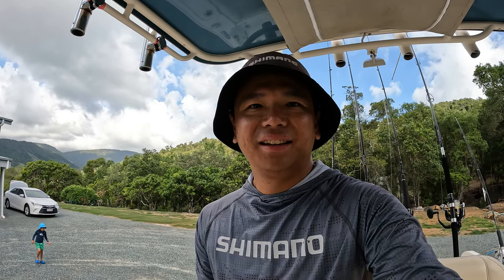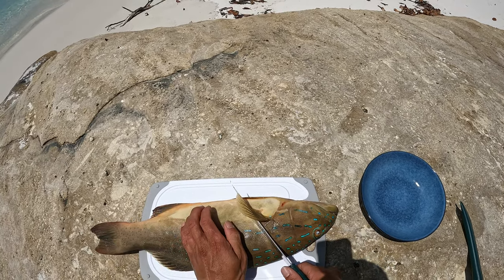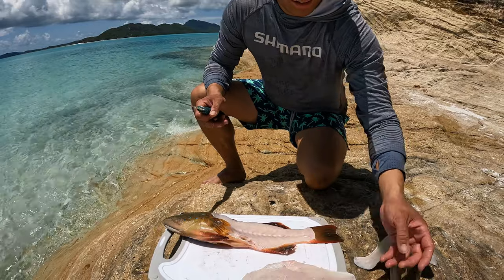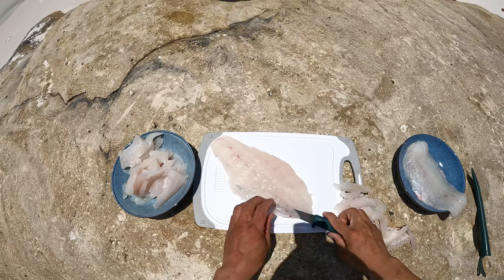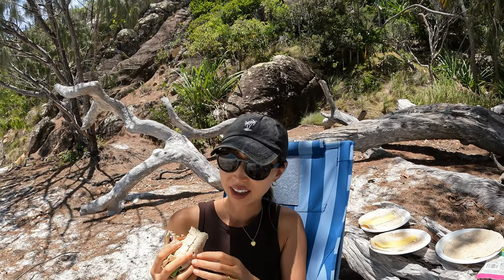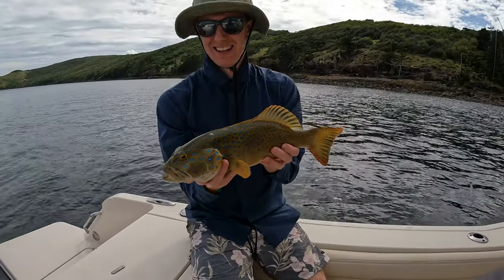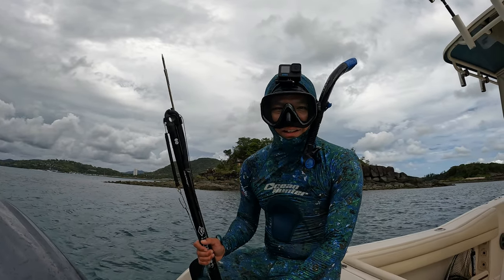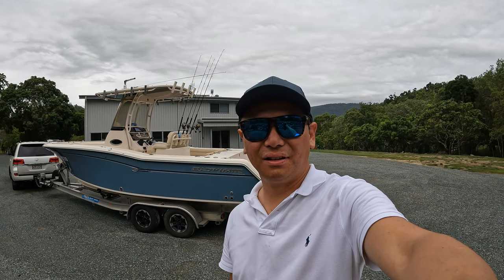Coral Trout Catch & Cook On Island - Spear Fishing Great Barrier Reef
Highlights from the last day of a 3 day trip, diving the Whitsundays & cooking Coral Trout on the beach with good mates Jake & Mee-Eun.